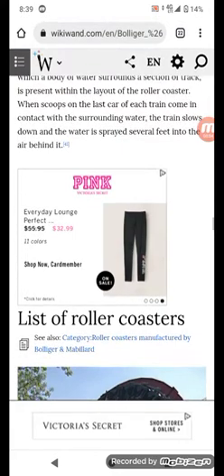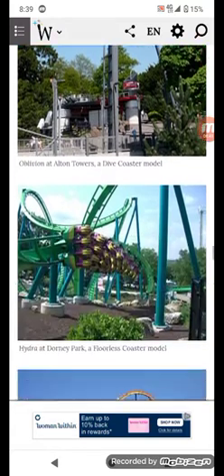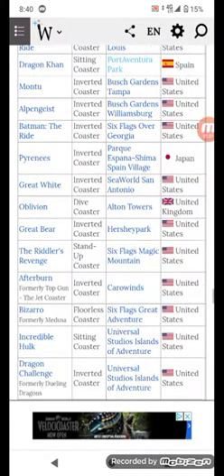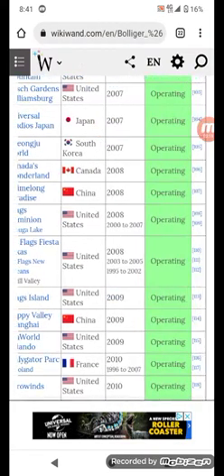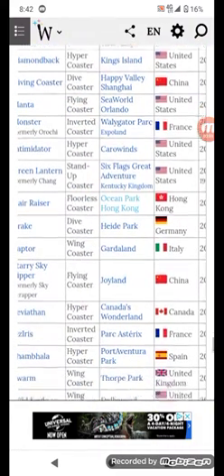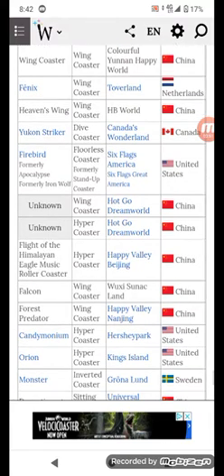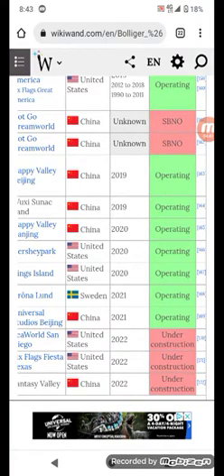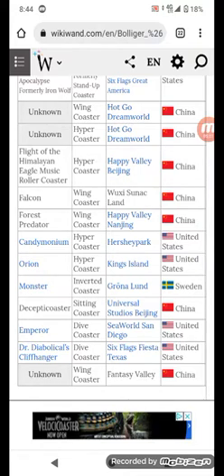B&M'S On Wikipedia (Including Dr Diabolicals Cliffhanger)